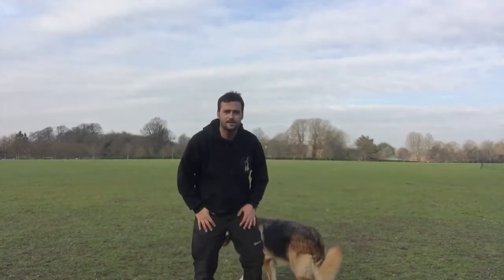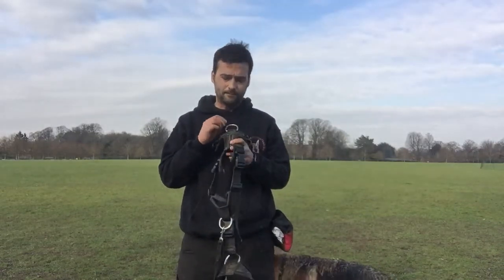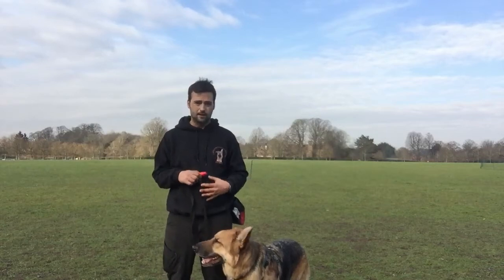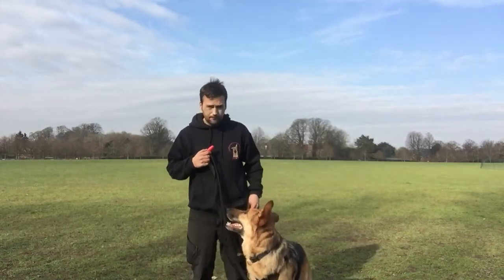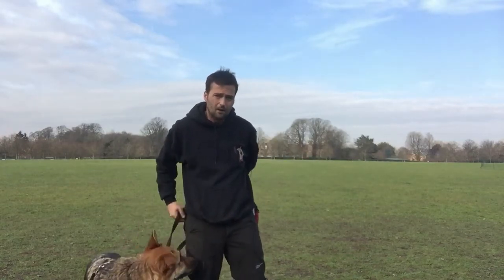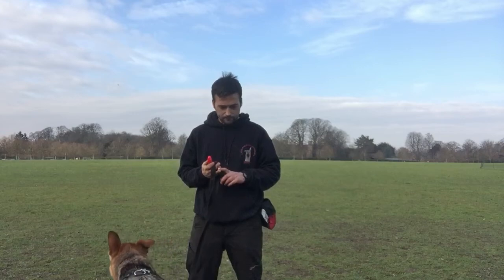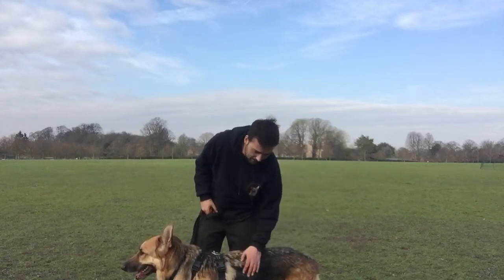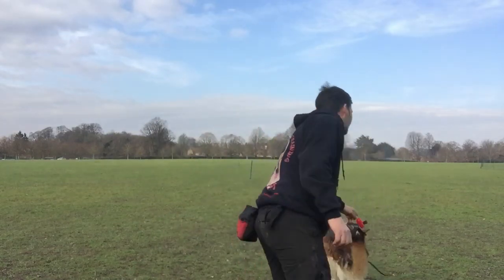"Loose Lead" Teaching your Dog not to pull on the lead.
Chorleywood Dog Training - Loose Lead 1
"Your Mechanics and correct Equipment."